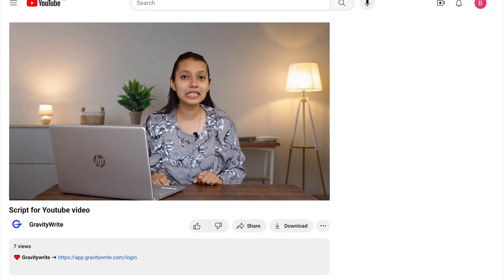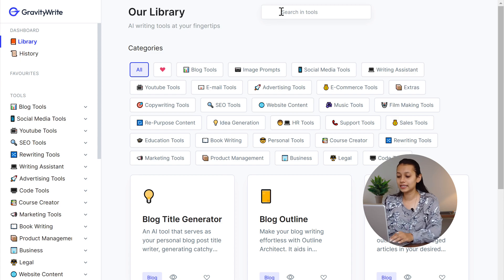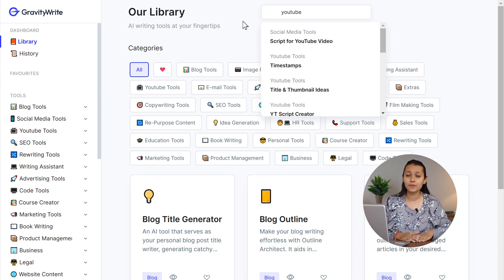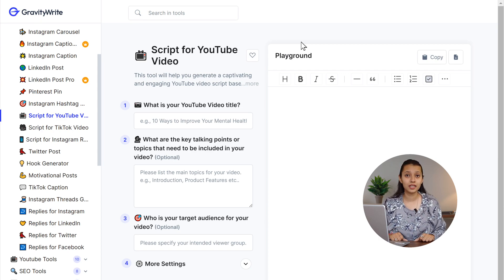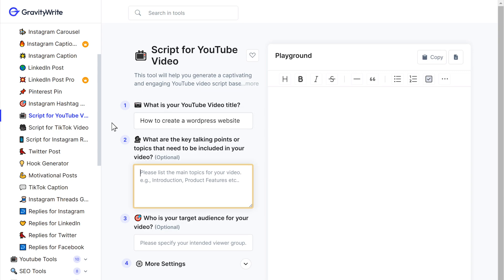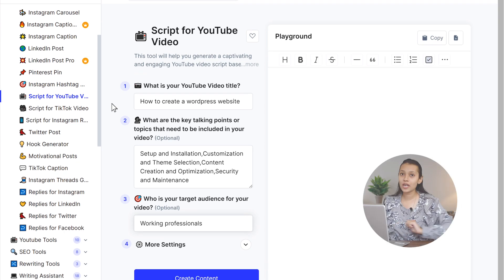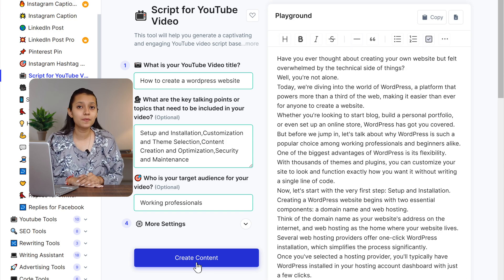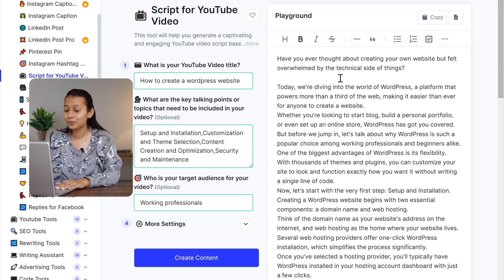How to Write YouTube Scripts Using AI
📲 In this video, I'll guide you step-by-step on how to use GravityWrite to create engaging and compelling YouTube scripts in just seconds – and it’s absolutely FREE!

👉 What you will learn:

- How to navigate the GravityWrite dashboard
- How to use specific features for YouTube content like timestamps, title, and thumbnail suggestions
- How to quickly generate a full YouTube script based on your video title or topic
- Tips for customizing and refining your script to suit your unique style and needs

Click the link in the below to visit GravityWrite and begin creating your scripts right away.

No more staring at a blank page - your next great YouTube video begins here!